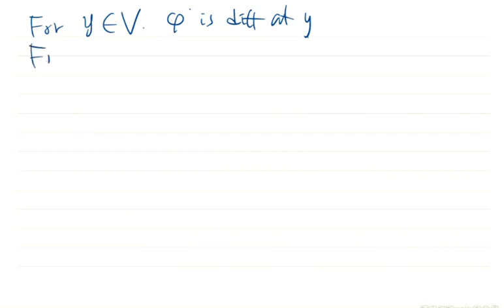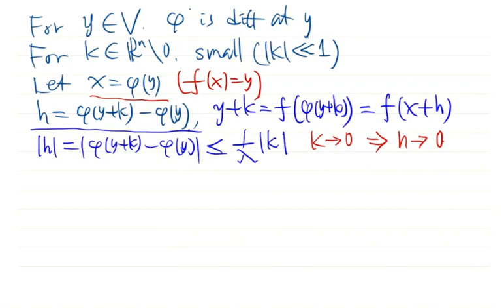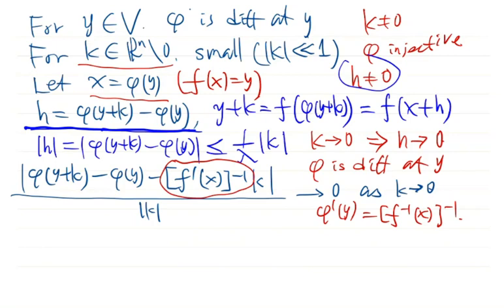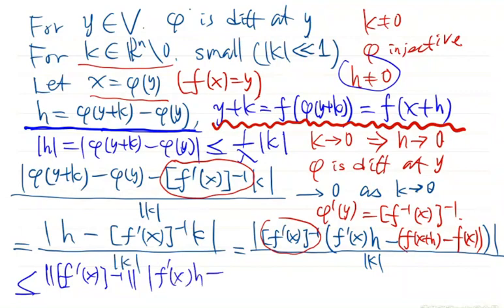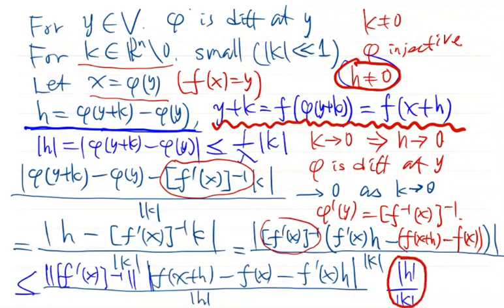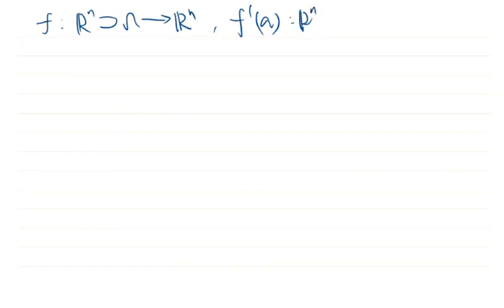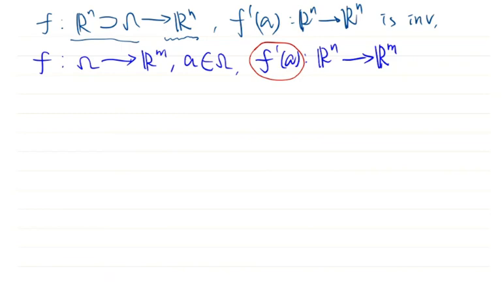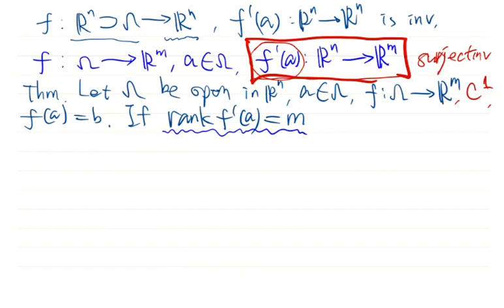86 inverse function theorem 2